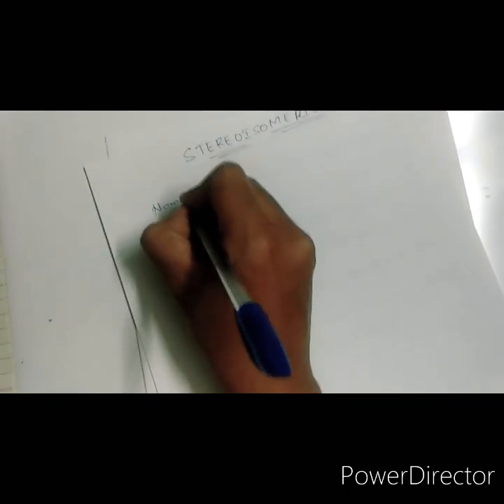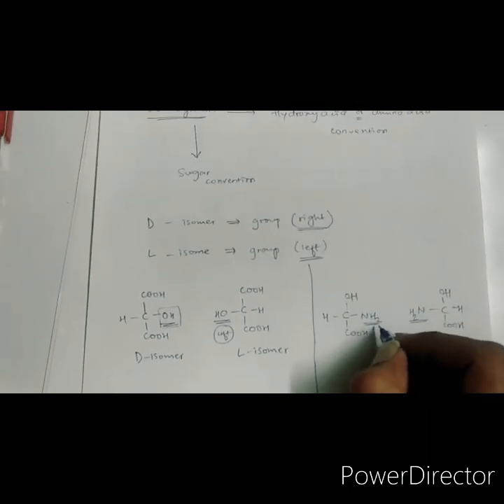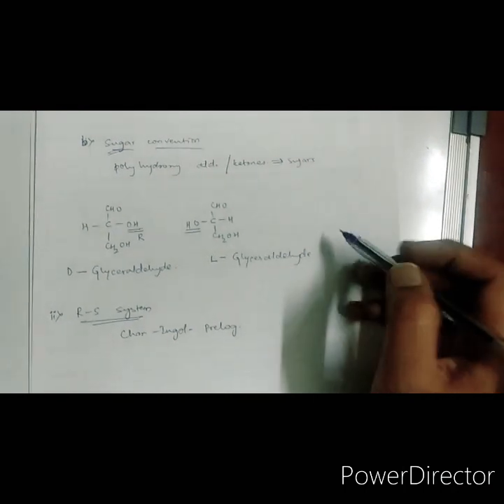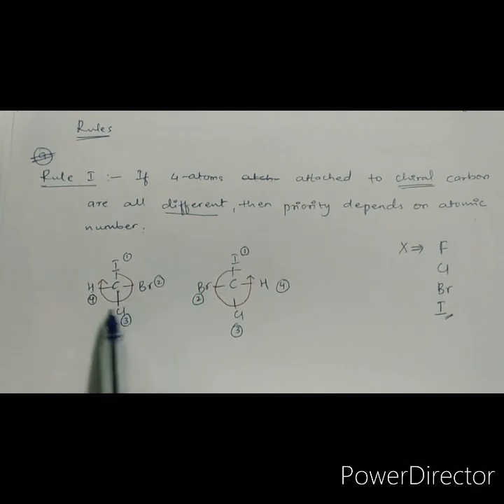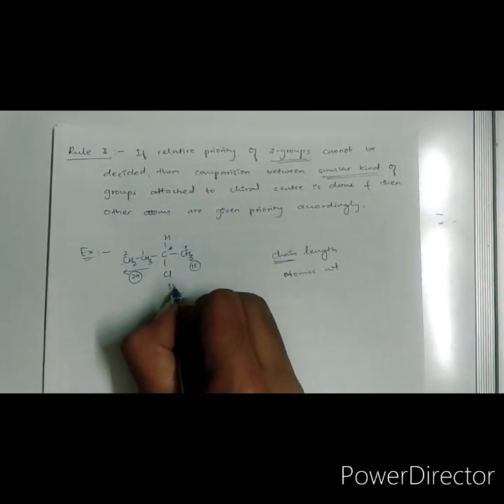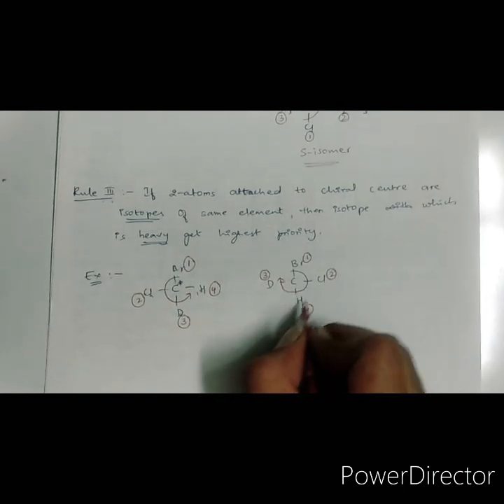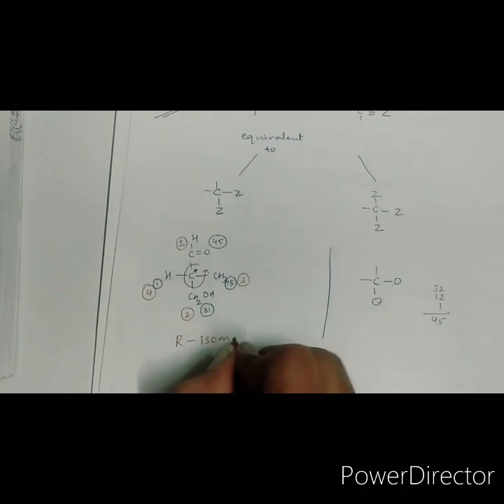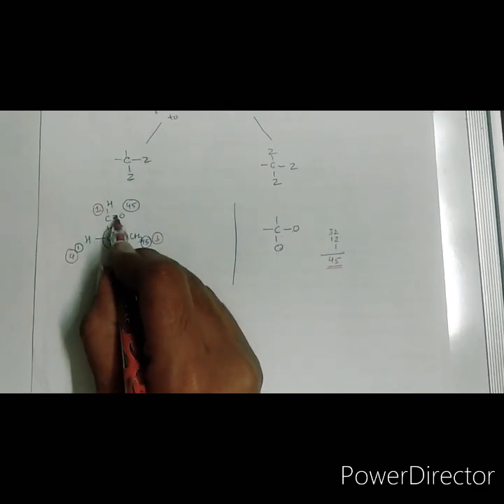Stereoisomerim - Nomenclature of optical isomers.